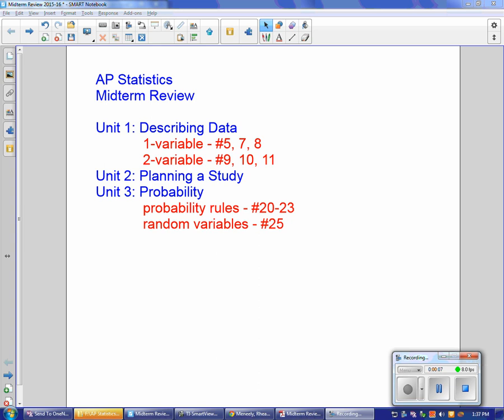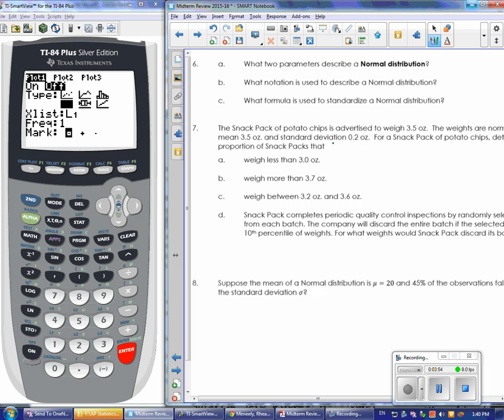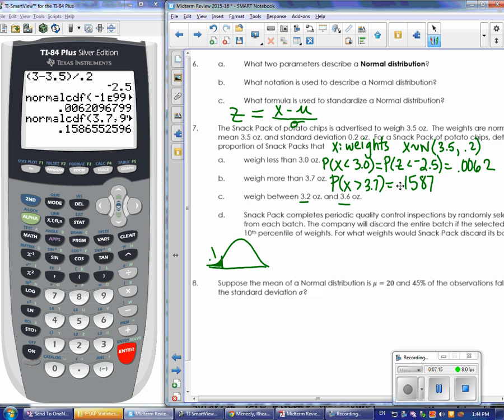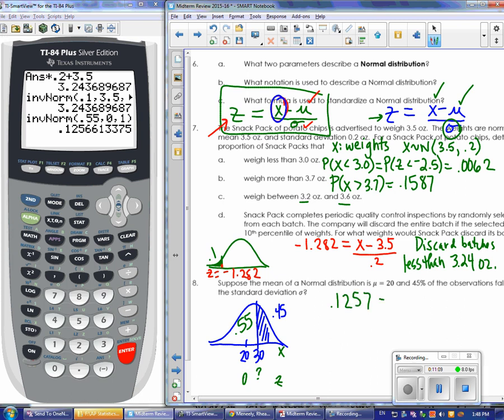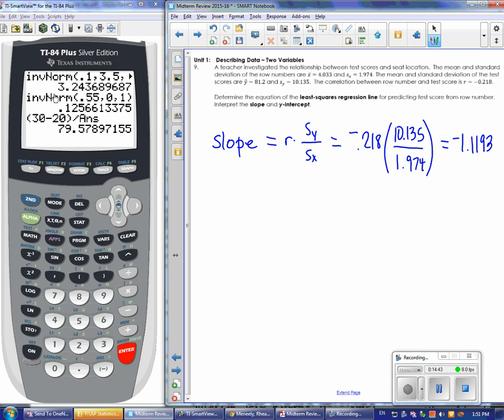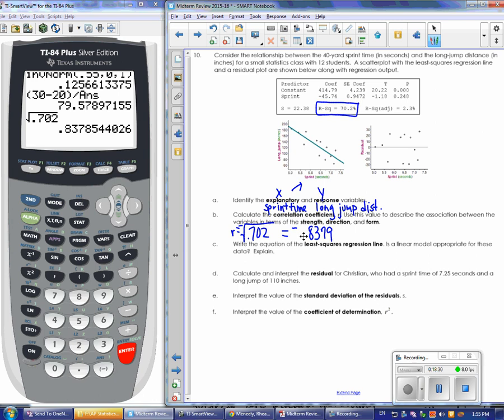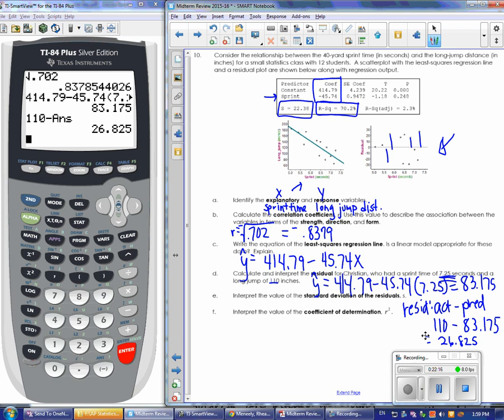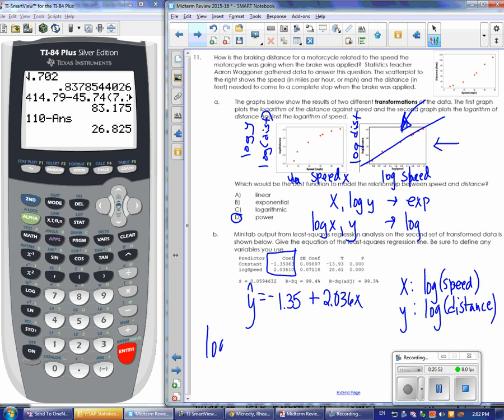AP Stat Midterm Review 2015 16 Part 1 Describing Data